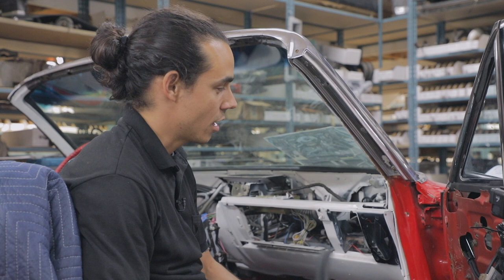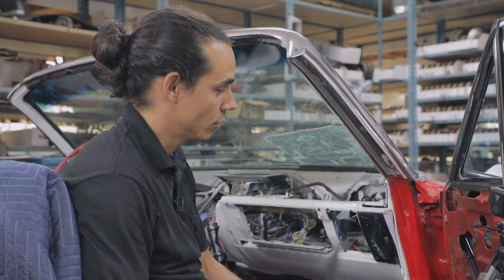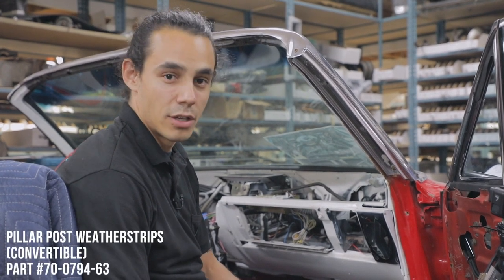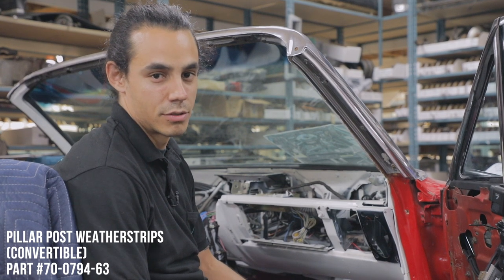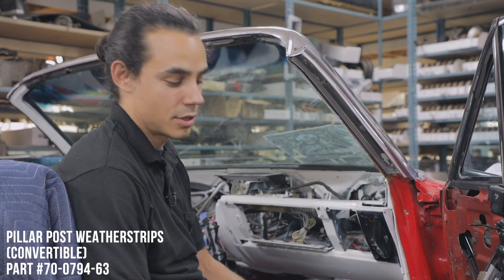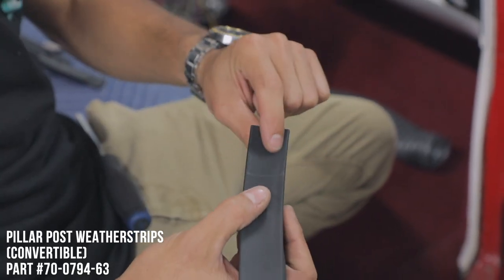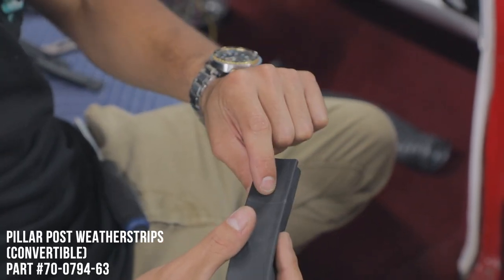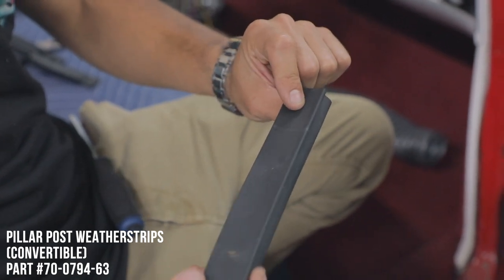How To Install Pillar Post Weatherstripping on a 1964 Cadillac Eldorado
Here's a short tutorial on how to install pillar post rubber weatherstripping on a 1964 Cadillac Eldorado. When we received this Cadillac, it never came with pillar rubber. Old rubber typically becomes hard and cracks over time, so it's always good to replace it with new ones from Caddy Daddy.